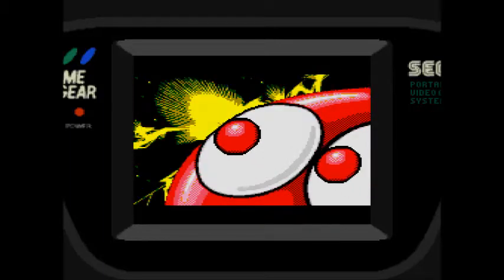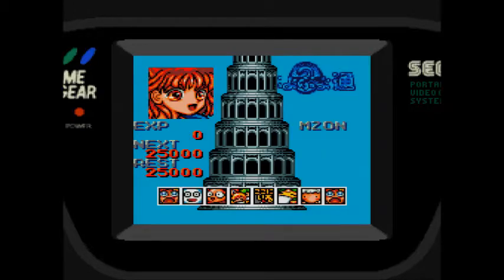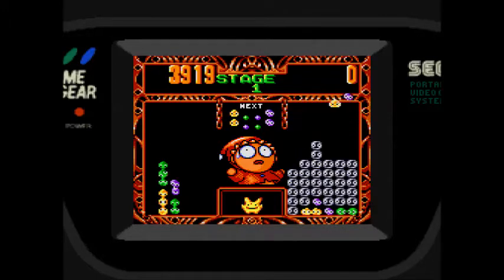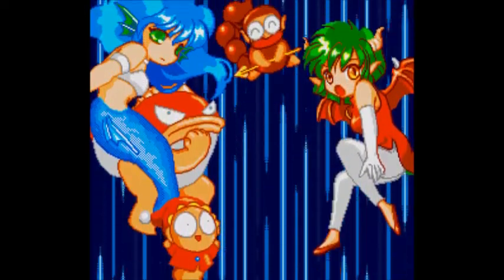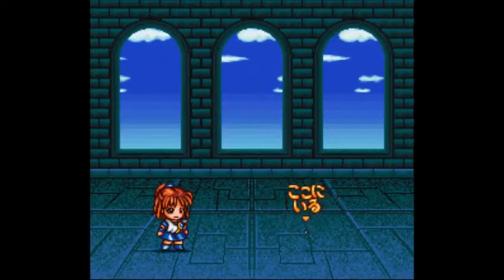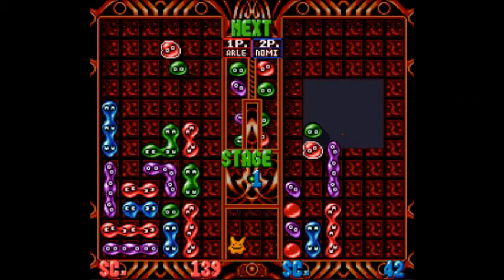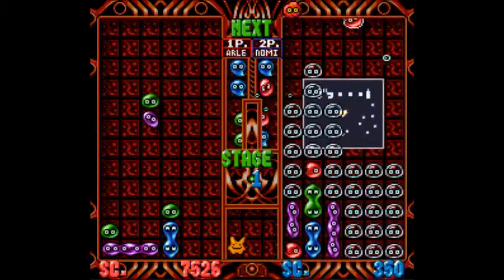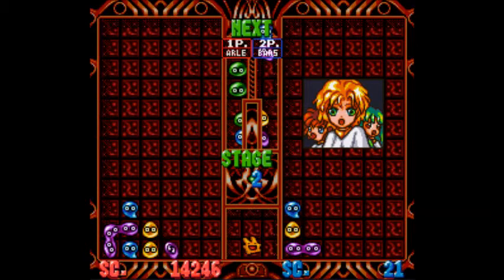puyo puyo tsu bonus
not as long  a wait as tsu part 3 was but here you go